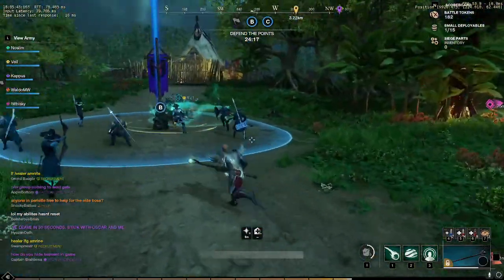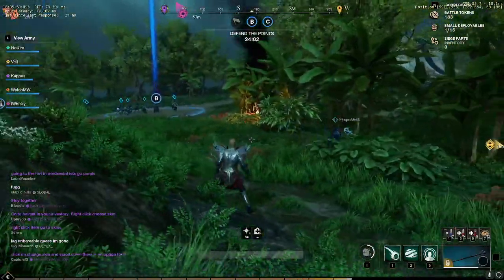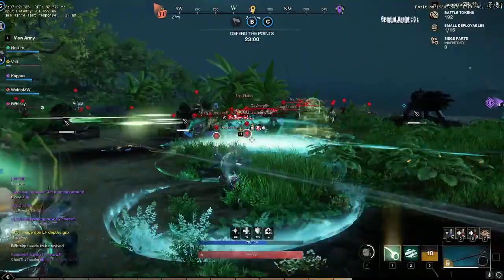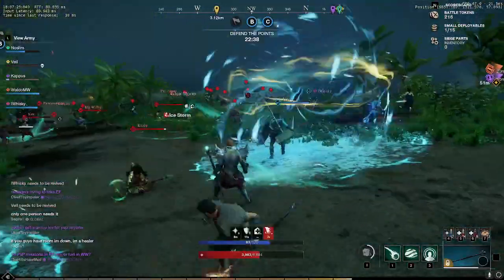New World - Themiscrya 2nd Defense Success!